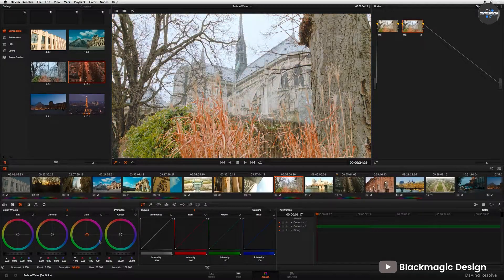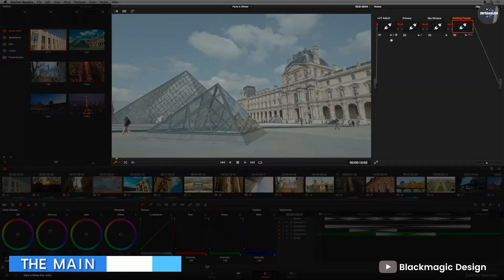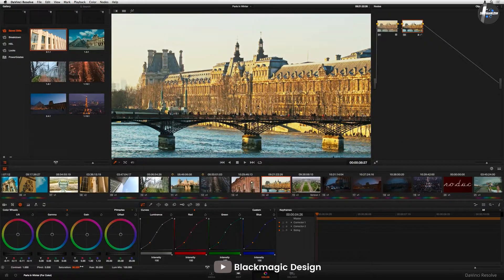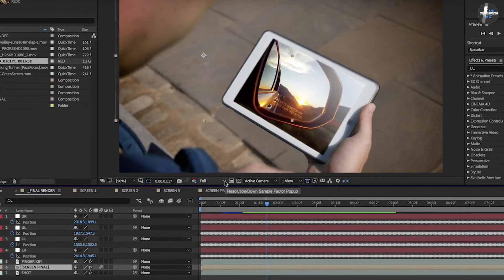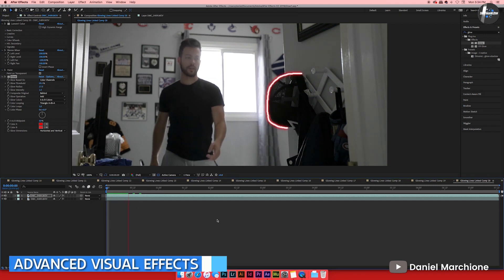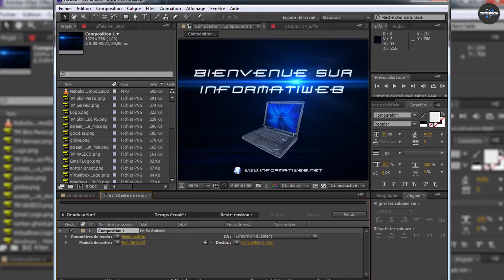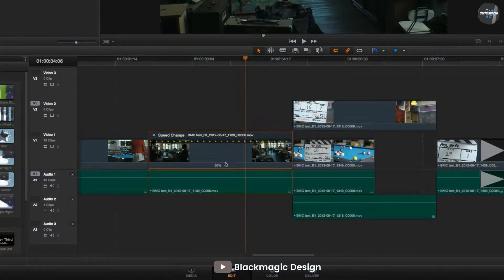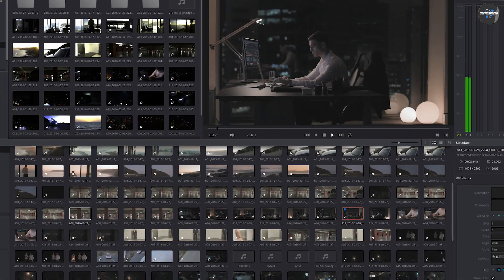Adobe After Effects vs DaVinci Resolve: Which One Should You Choose?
Adobe After Effects vs DaVinci Resolve - In the world of video editing, Adobe After Effects and DaVinci Resolve are two of the most popular software options. But which one is right for you? In this video, we'll take a close look at the features and capabilities of both After Effects and DaVinci Resolve, and help you determine which one is the best fit for your specific needs.

We'll start by breaking down the key differences between the two software options, including the types of projects each is best suited for and the unique tools and effects offered by each platform. We'll also compare pricing and ease of use, to help you determine which option makes the most sense for your budget and skill level.

Ultimately, whether you're an experienced video editor or just starting out, this video will provide valuable insight into the strengths and weaknesses of both Adobe After Effects and DaVinci Resolve, and help you make an informed decision about which one to choose for your next project.

1. Adobe After Effects

2. Blackmagic Design DaVinci Resolve Studio